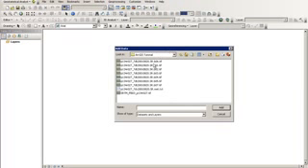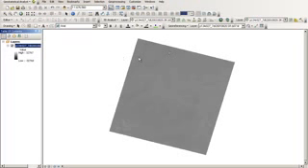first steps in ArcGIS ArcMap, contrast, and composite bands layer stack